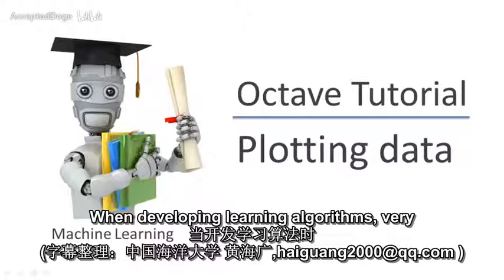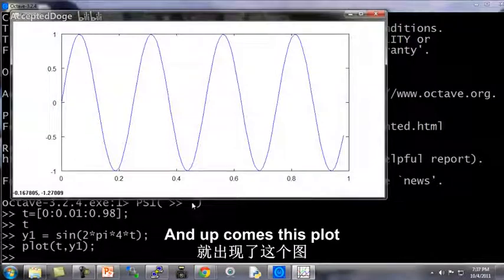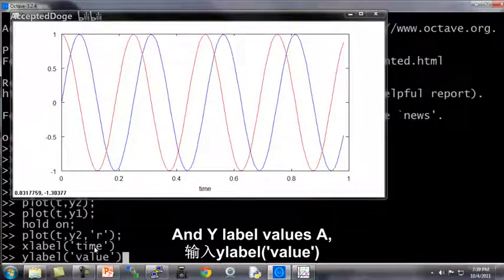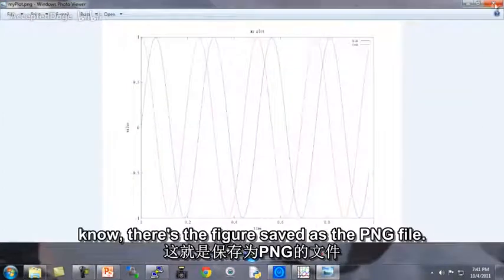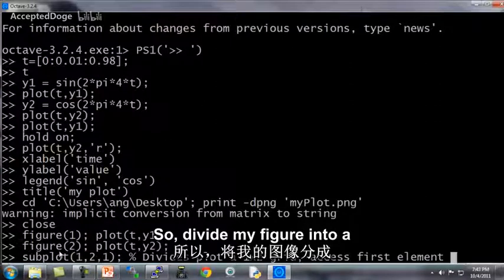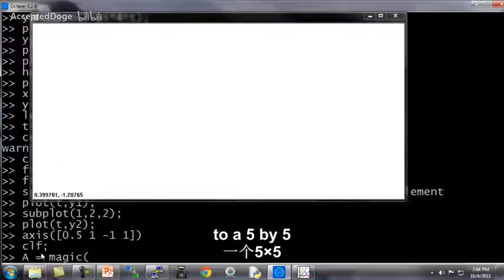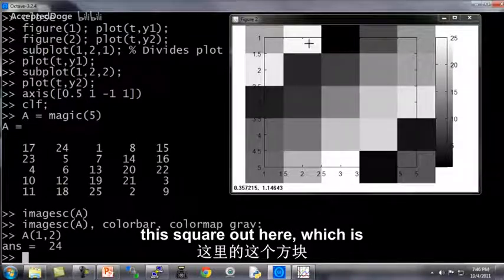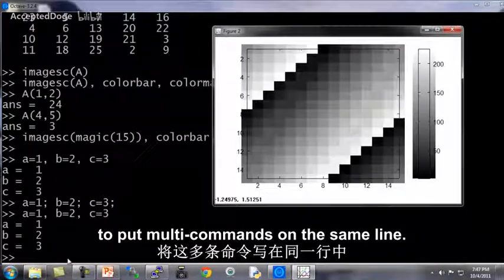30机器学习（Machine Learning）- 吴恩达（Andrew Ng）中文字幕版Plotting Data 【中英】